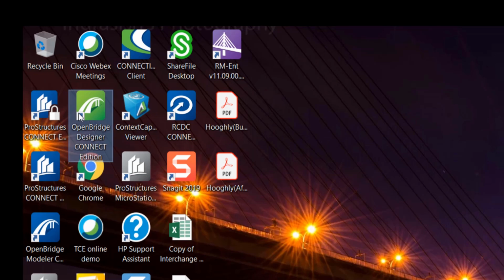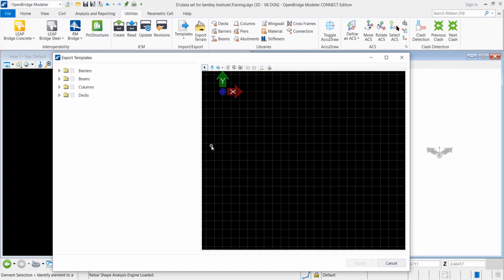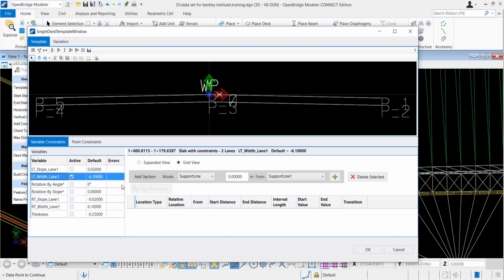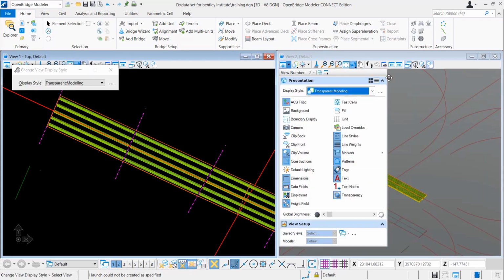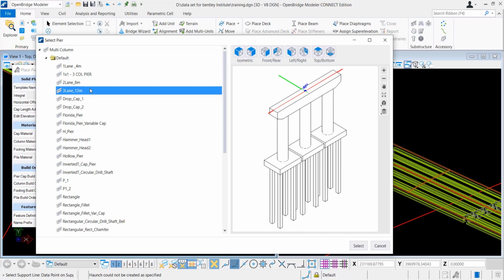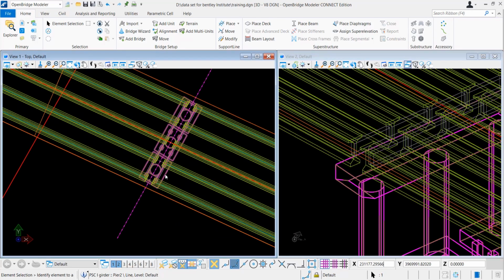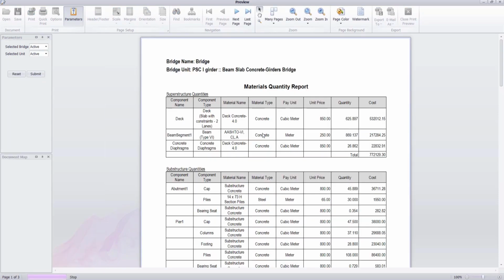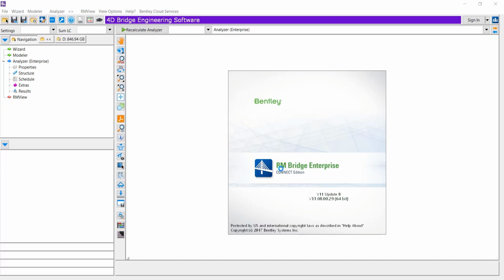Bridge Design with OpenBridge Designer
Complete your road bridge design with OpenBridge Designer while integrating existing data.